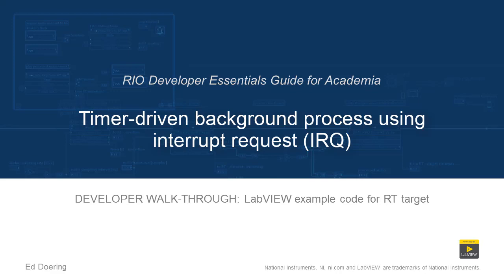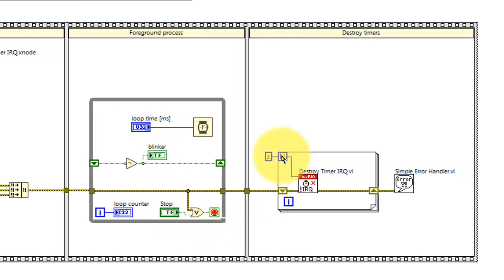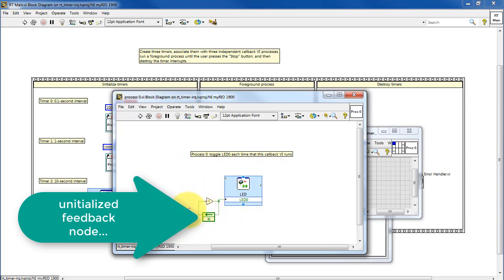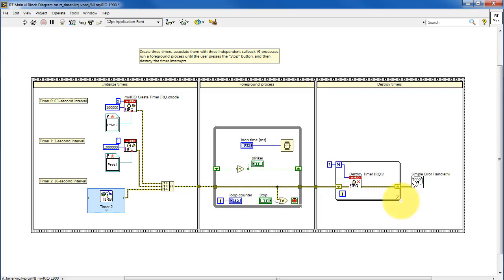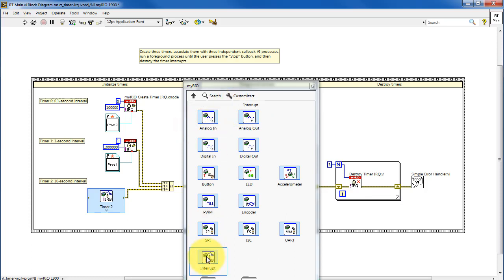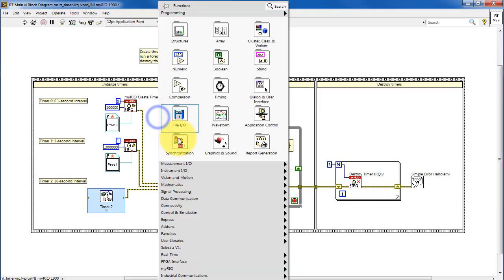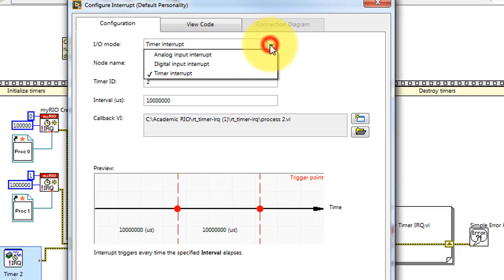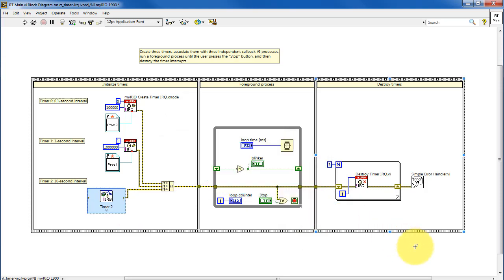LabVIEW code: Timer-driven background process using interrupt request (IRQ) (walk-through)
Developer walk-through for the "rt_timer-irq" LabVIEW project available for download that covers this topic: "Run a callback VI each time that an FPGA-based interval timer generates an interrupt request (IRQ)."